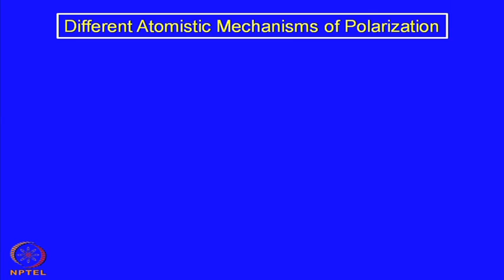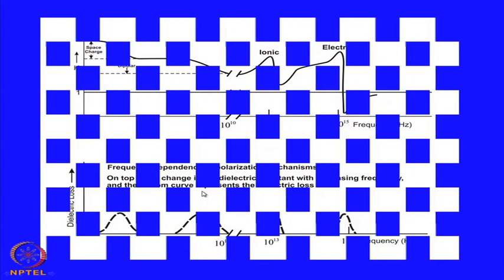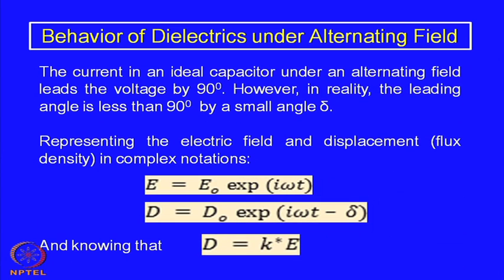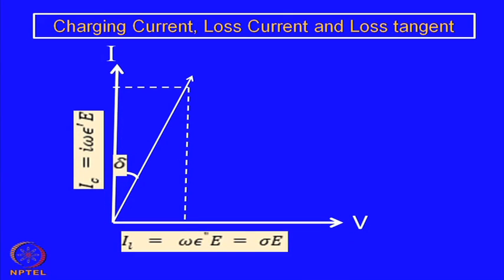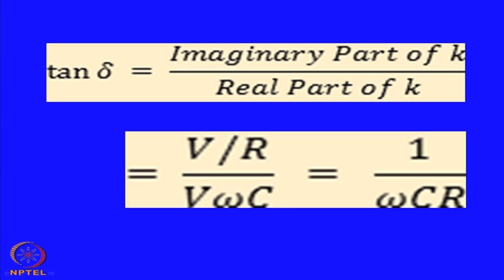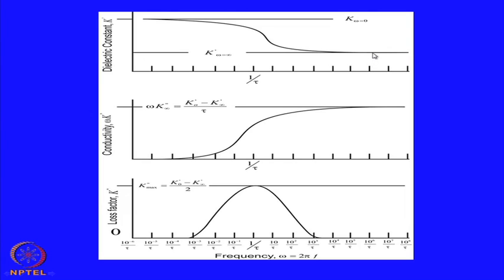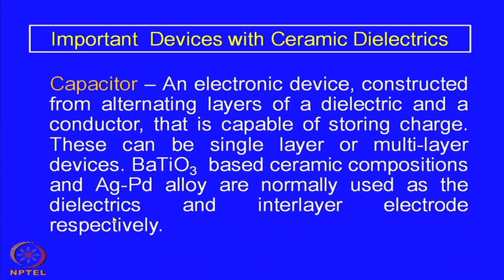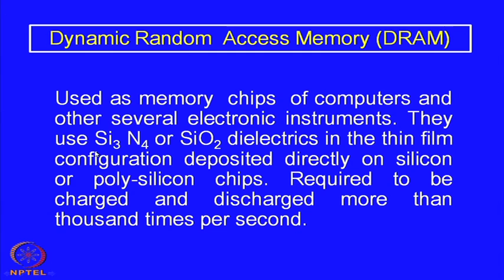Mod-07 Lec-18 Electrical Phenomenon in Insulators (Contd.)